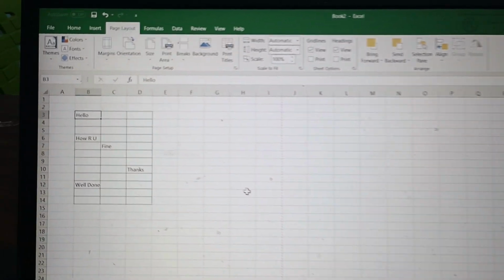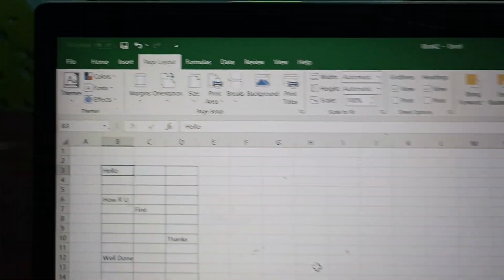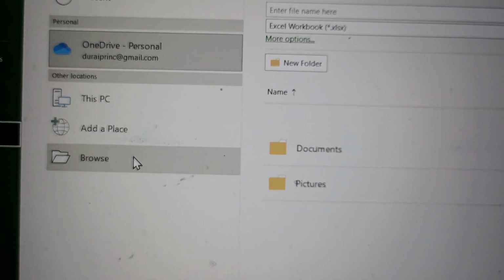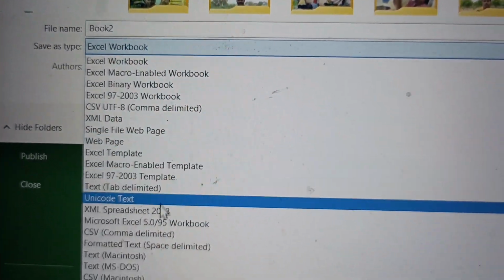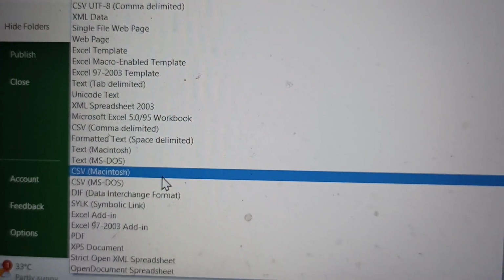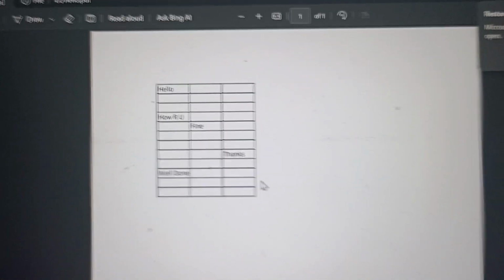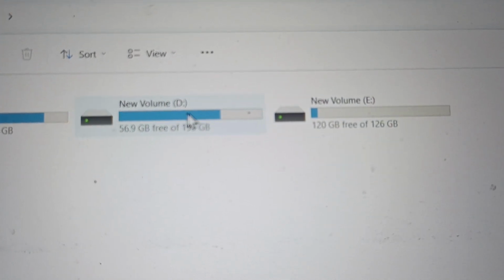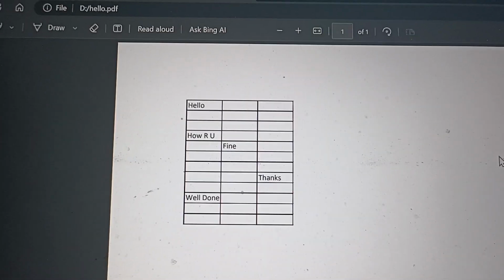How to convert excel file to PDF without external software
Would you like to get converted your Excel sheet to PDF ? Don't know how to make it in your Excel software itself? Here is the right video on how to convert excel file to PDF without external software. Have a great day!